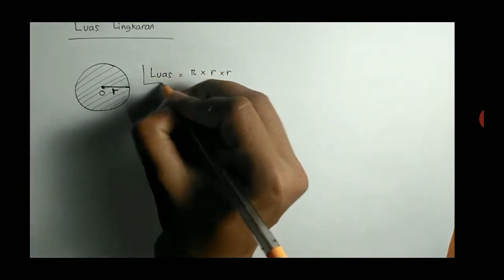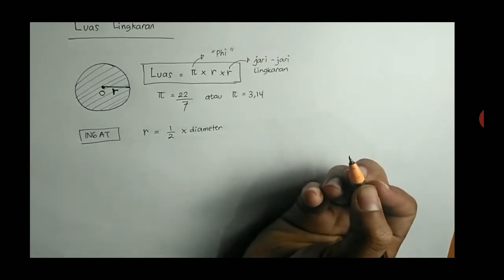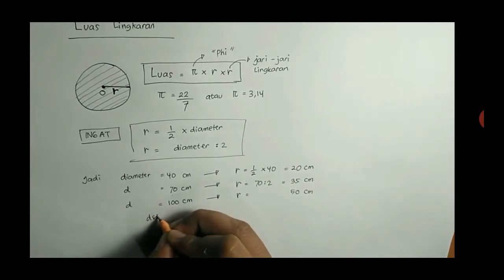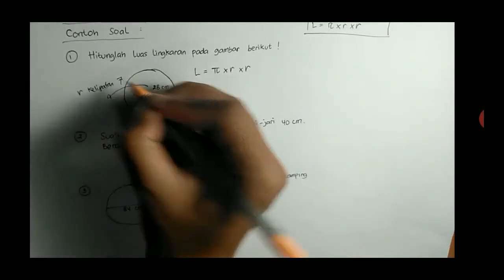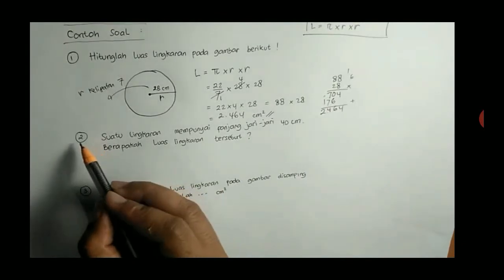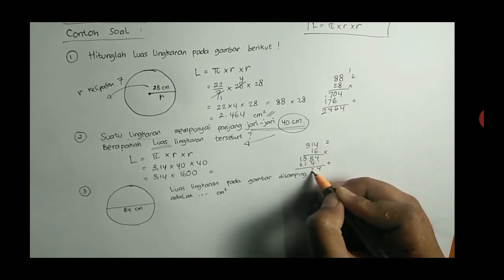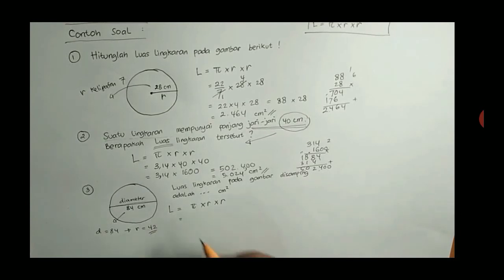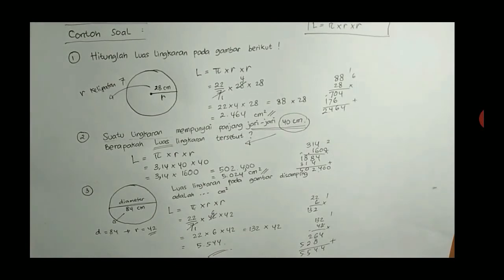BelajarbersamaSUKMA: Kelas 6 MI Islamiyah | Matematika | Luas Lingkaran